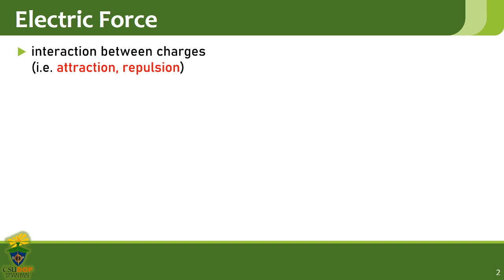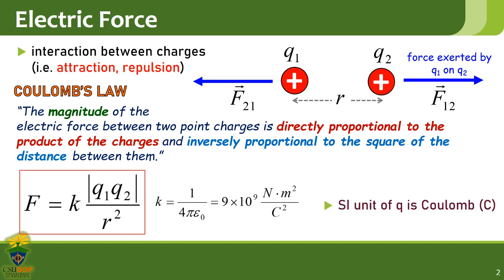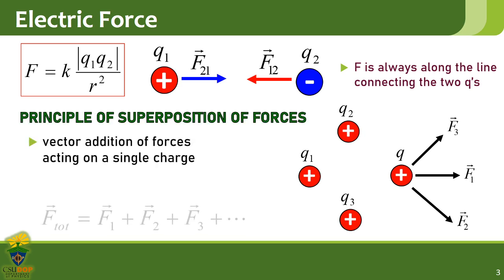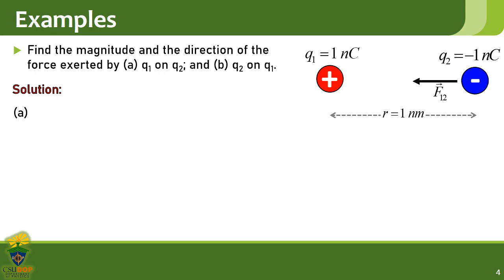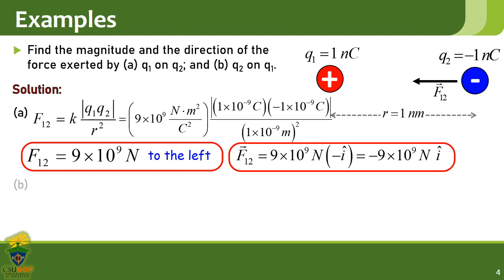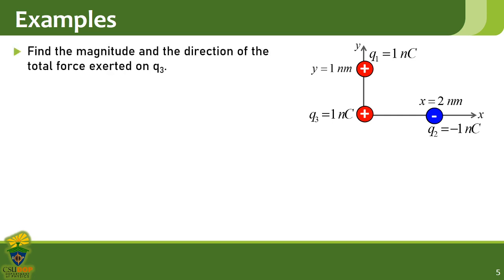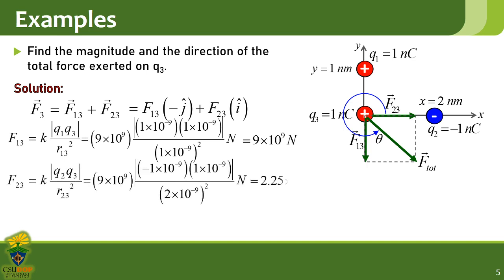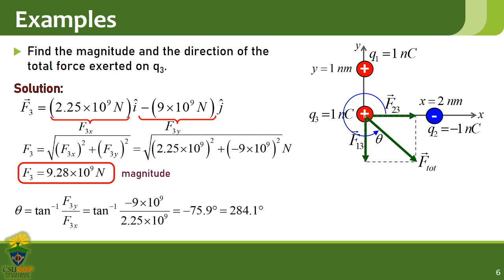Phys 41 | Lesson 1.2 | Electric Force